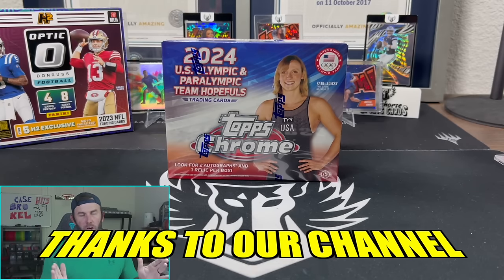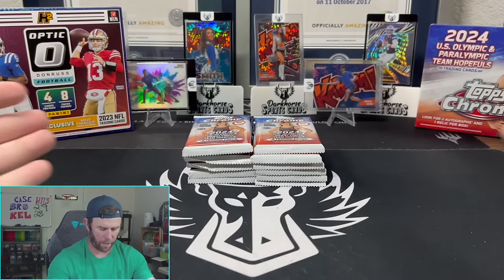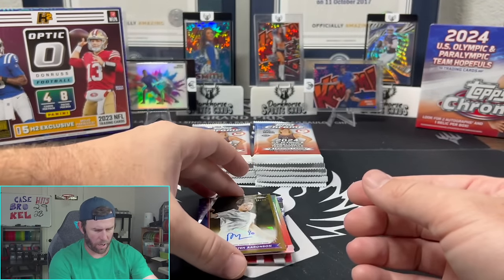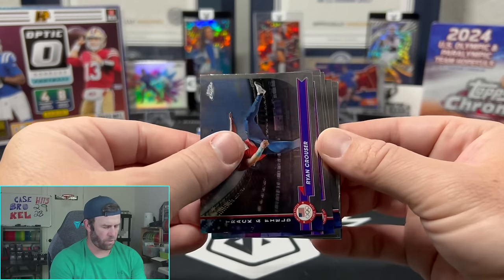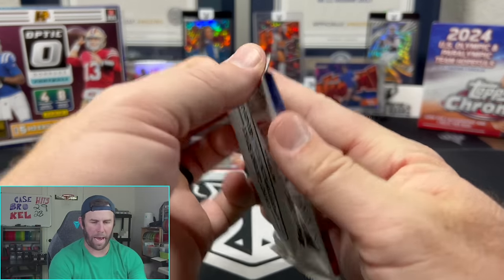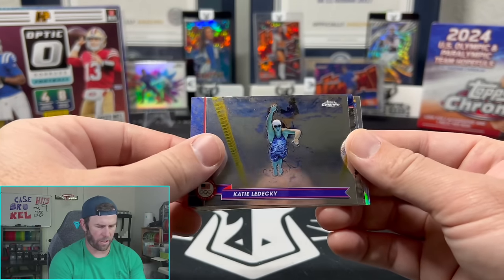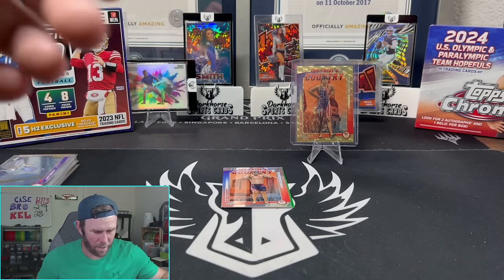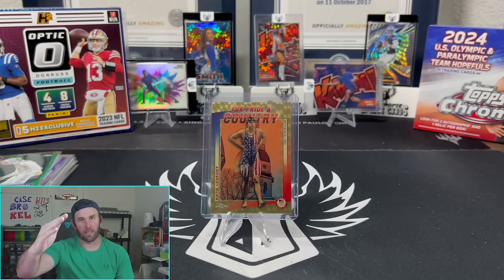KATIE LEDECKY 1/1 SUPERFRACTOR | BIGGEST CARD WE'VE PULLED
The odds of pulling a Superfractor in this product is 1 in 1,825 hobby boxes. The odds you pull the biggest name in the product, Katie Ledecky's Superfractor...PRICELESS!!!

We are opening a 2024 Topps Chrome US Olympic Hobby Box